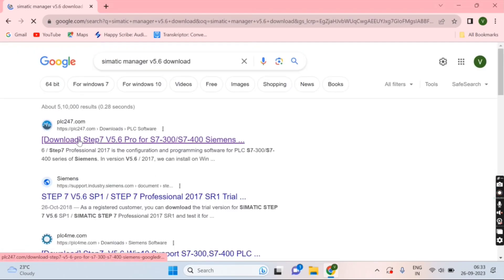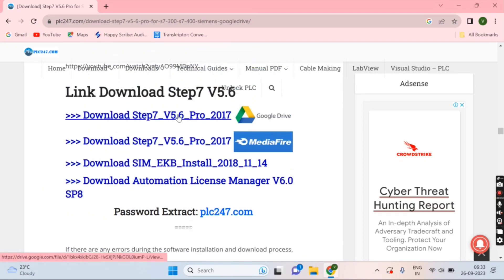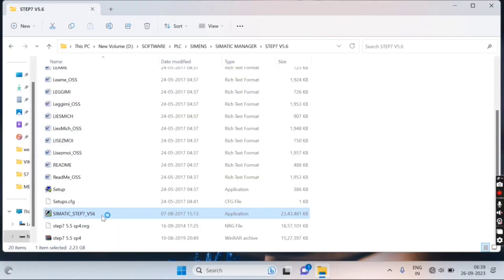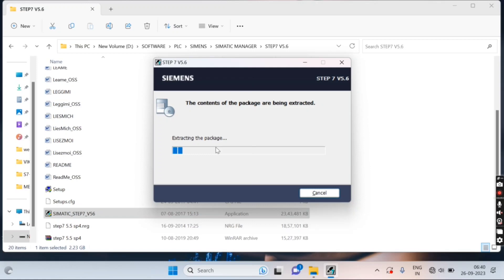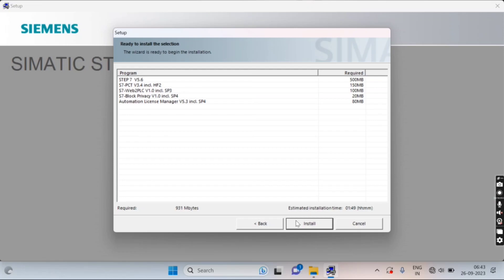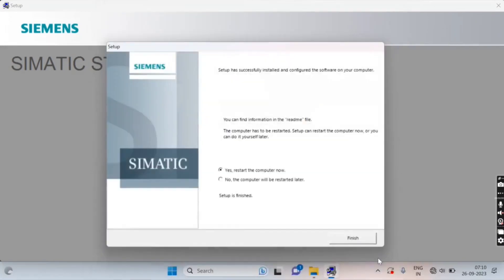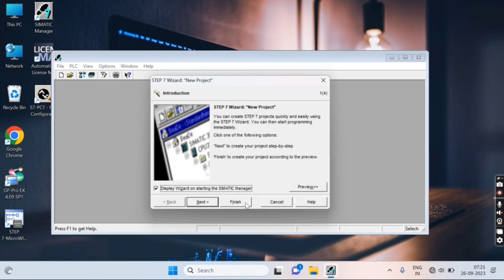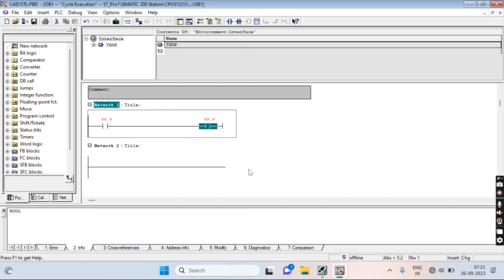"Siemens Simatic Manager: From Download to Install | Easy Steps"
Welcome to VJ GROUP! In this tutorial, we'll guide you through the process of downloading and installing Simatic Manager, the powerful software used for programming Siemens PLCs. Whether you're a beginner looking to get started with Siemens automation or an experienced engineer, this step-by-step guide will help you set up Simatic Manager quickly and easily.

📌 Topics Covered in this Video:
- Downloading Simatic Manager
- Installation Process
- Configuration and Setup

📋 Timestamps:
0:00 - Introduction
0:20 - Downloading Simatic Manager
1:23 - Installing Simatic Manager
6:30 - Configuring Simatic Manager
7:10 - Conclusion and Next Steps